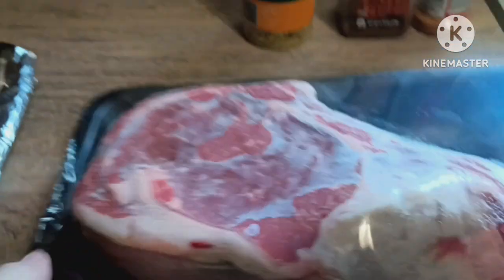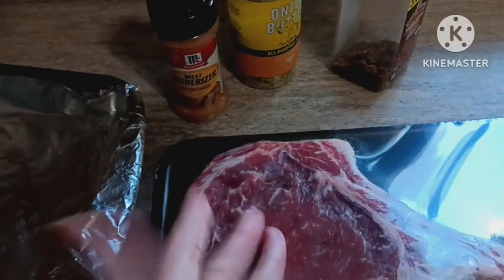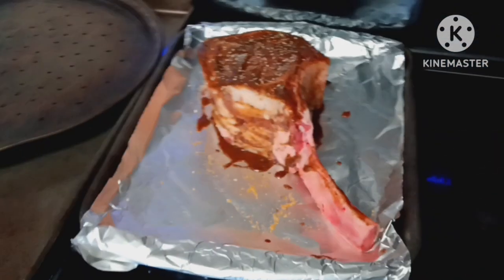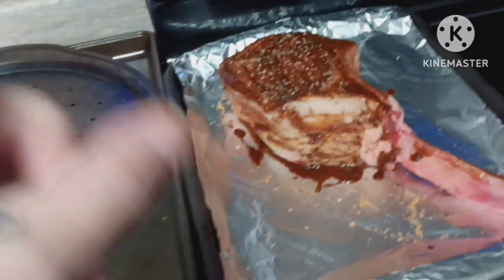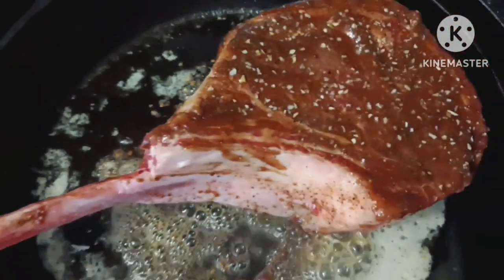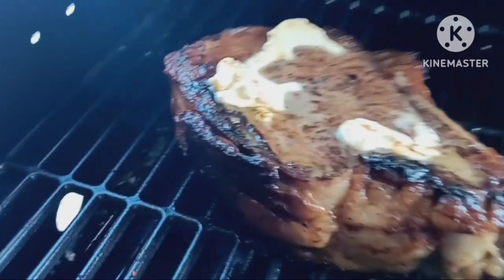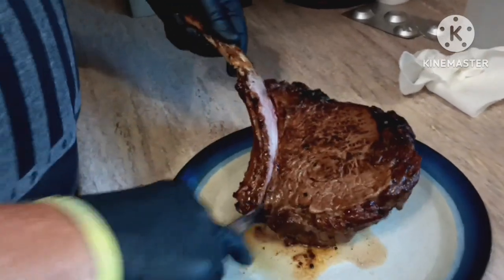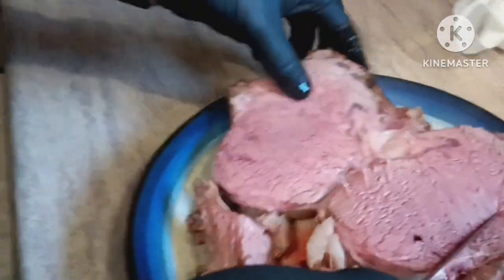How To Cook A Tomahawk Bone ln Ribeye